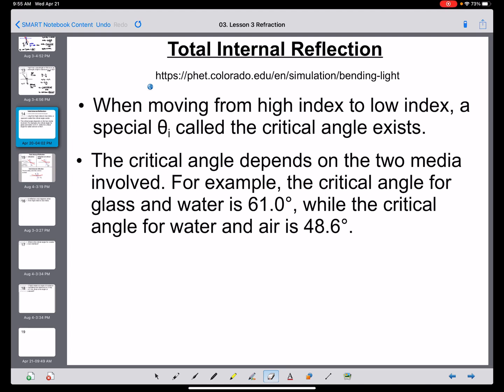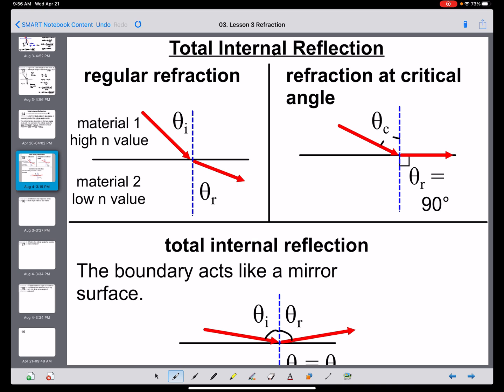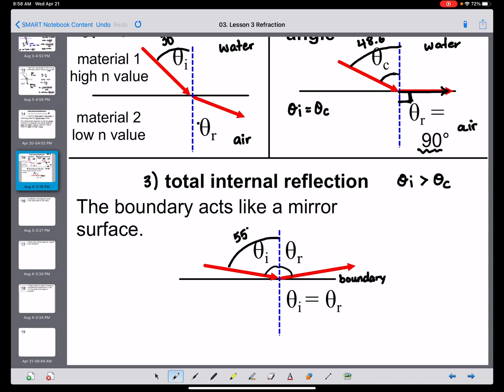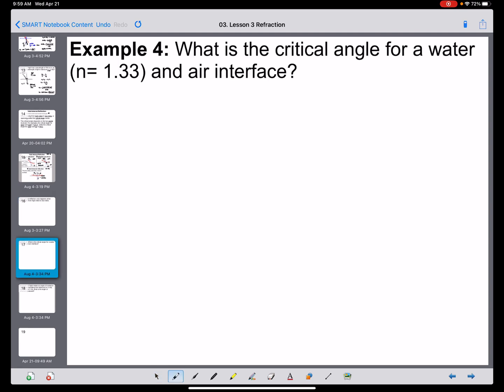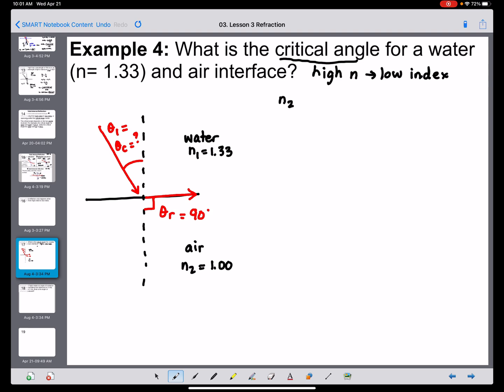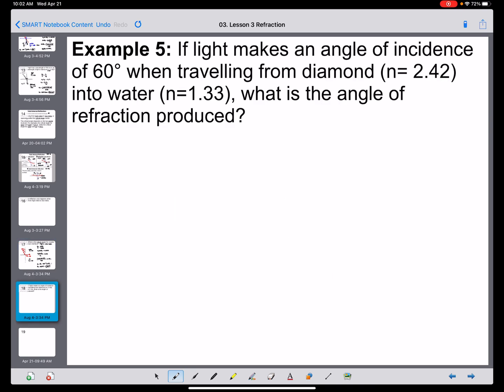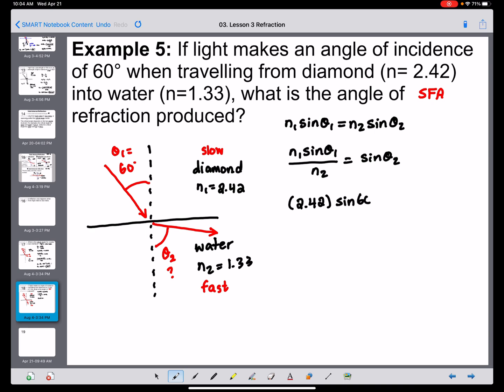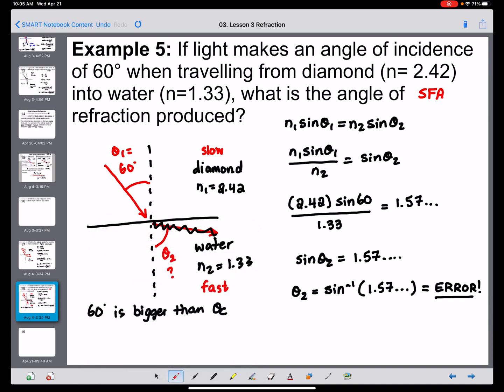Lesson 3 Part 2 Refraction and Total Internal Reflection